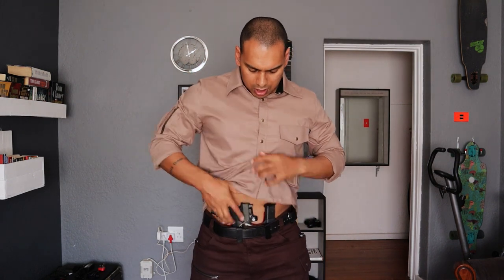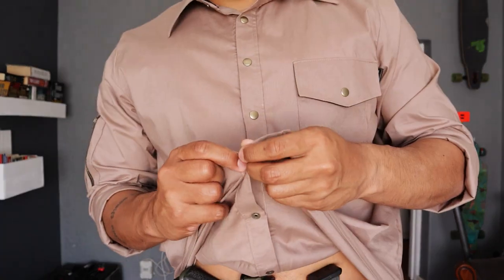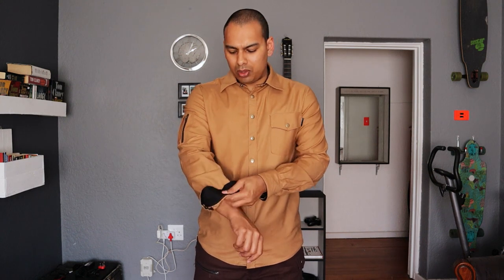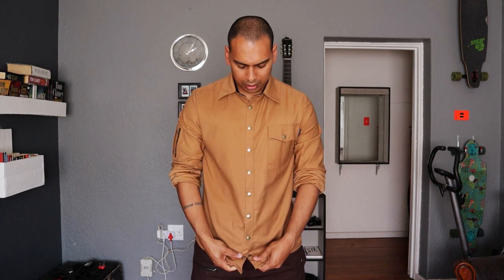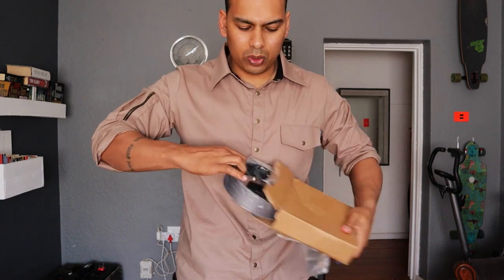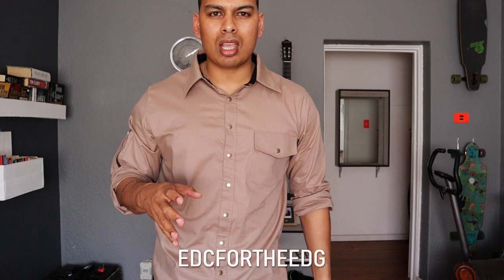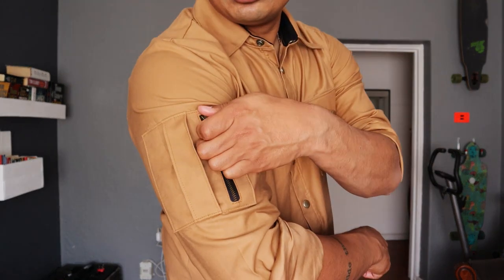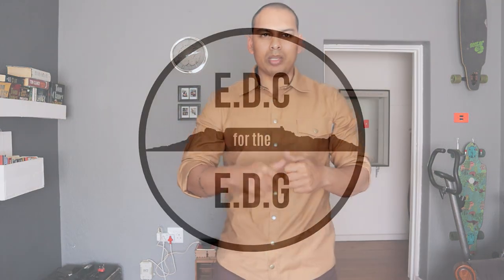Best EDC Clothing | Sept 2020 | Urban Warrior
Best EDC Clothing | Sept 2020 | Urban Warrior are a proudly South African company that makes urban EDC wear. The Lima and Hotel Sierra are awesome additions to their line and definitely addresses a gap in the market for clothing that is not too tactical but still dedicated to EDC'ers.